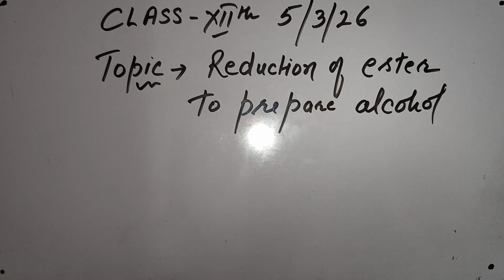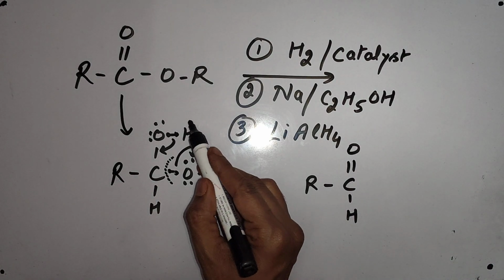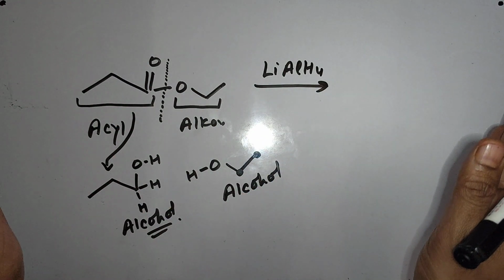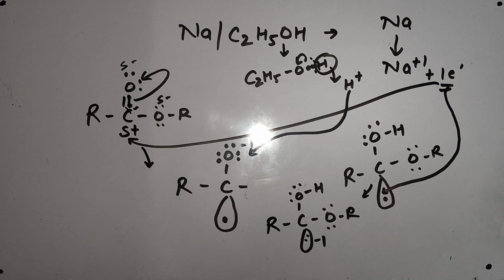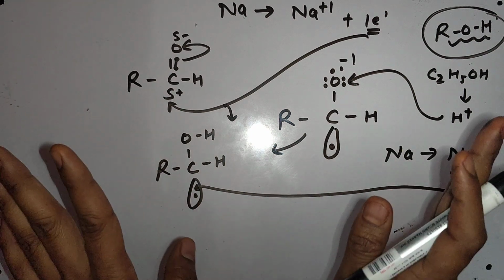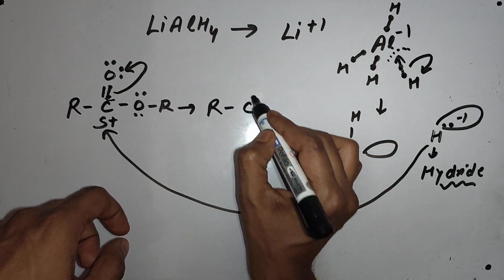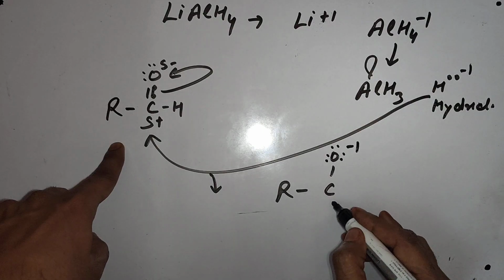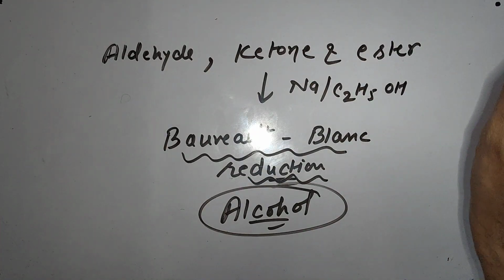Reduction of ester by Na/ethanol and LiAlH4 to produce alcohol with Mechanism for IIT and NEET